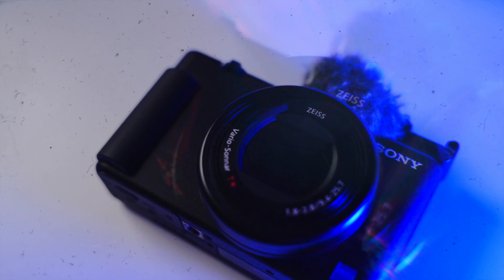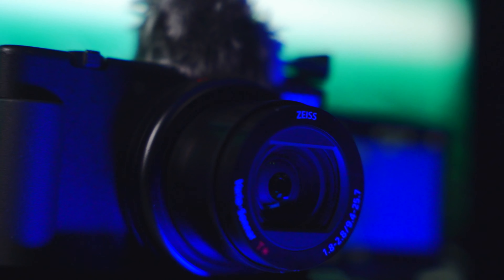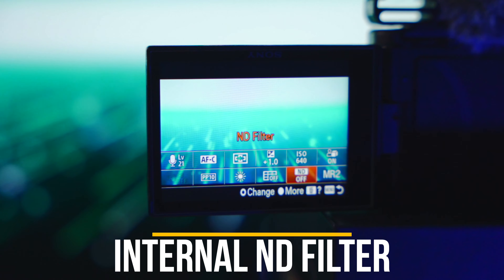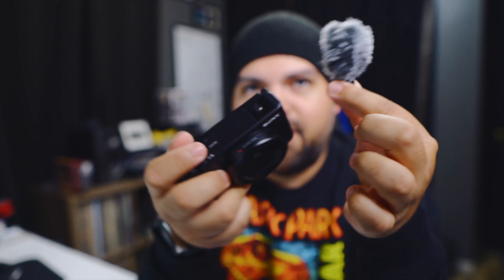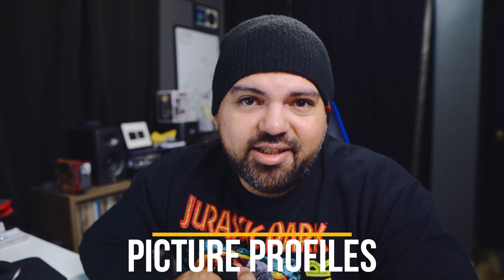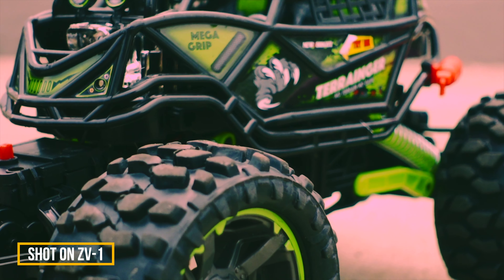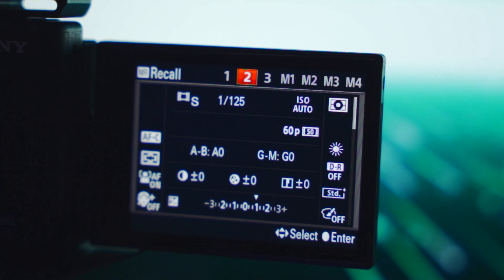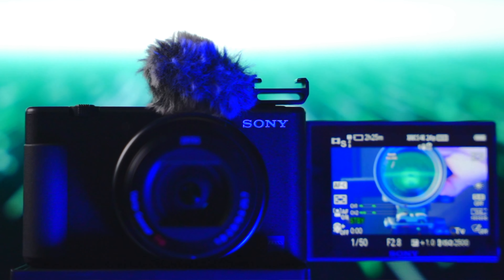The best YouTube camera in 2022?! | Sony zv-1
Sony ZV-1 in 2022?!
this little camera packs a real punch! but is it worth it in 2022?

Artlist, check out artlist signup and get two months free with my link!

-Filmed with:
Sony A7C

C Stands

Gopro:
-GoPro Hero 9 Black
-Wind Muff
-GoPro Magnetic Swivel Clip

Camera Monitors:
Atomos Ninja V

Computer Monitor:
LG UltraWide

Gimbal:
-DJI RS2